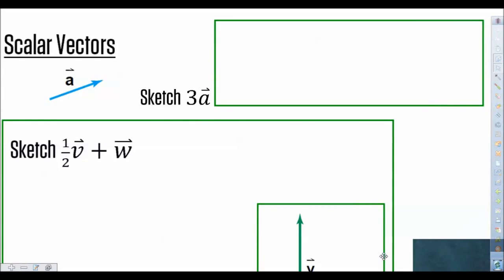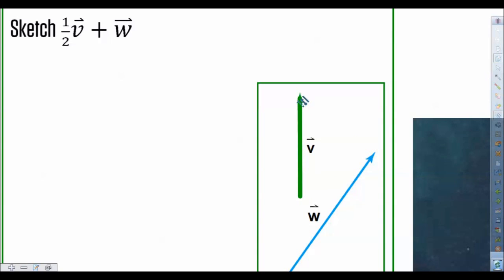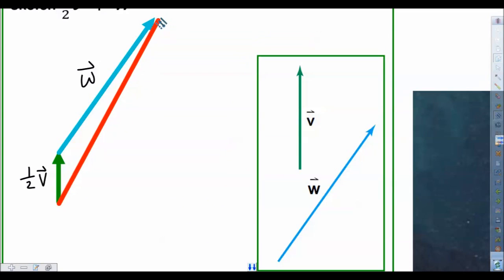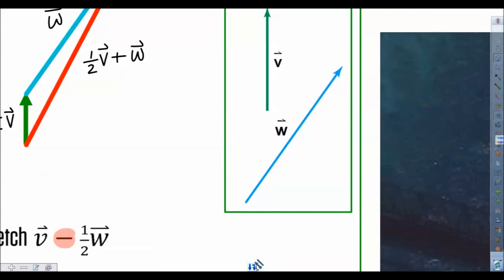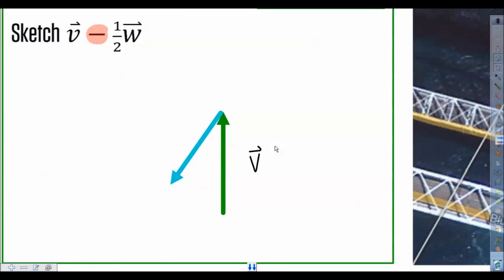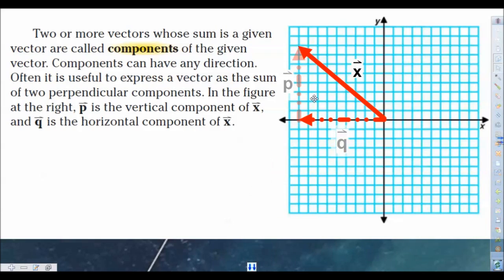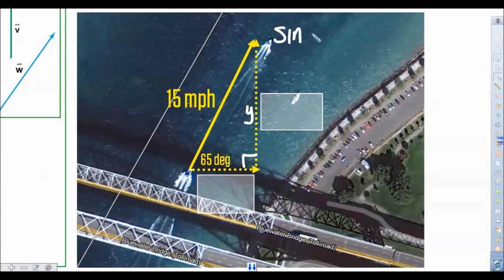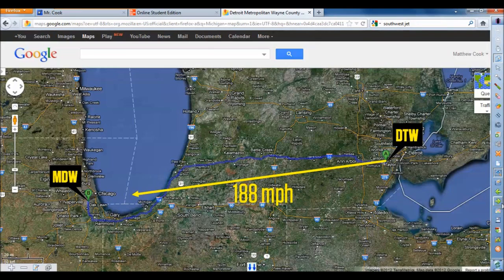8.1 part 3